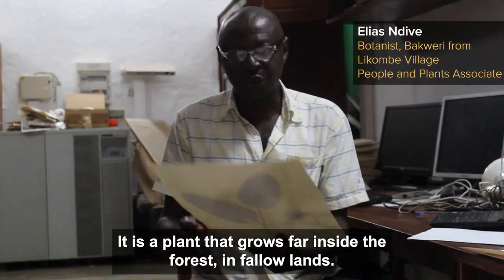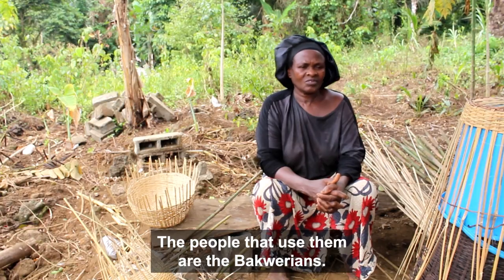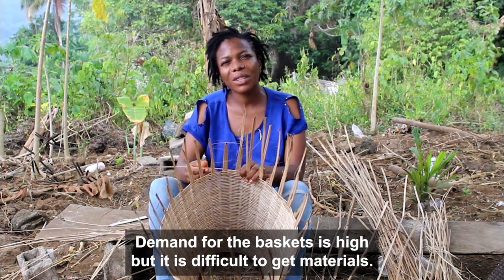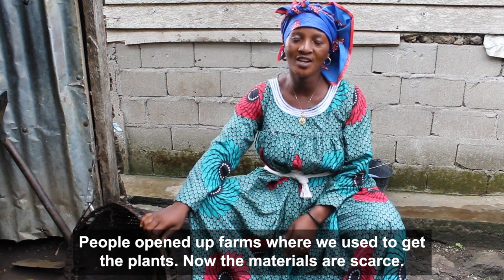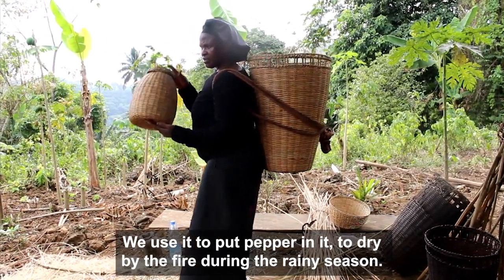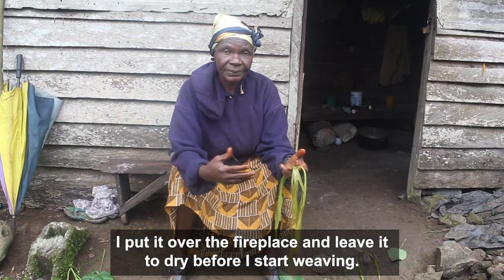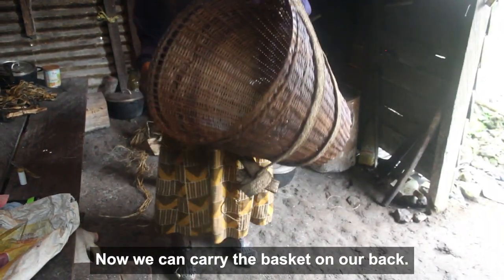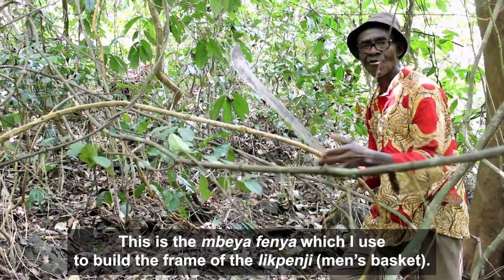TRAILER - Traditional Bakweri Baskets of Mount Cameroon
People and Plants International, through the Mount Cameroon Cultural Forests Project, a collaboration of communities, local nonprofit organizations, and the Limbe Botanic Garden, has produced a video series documenting and celebrating the traditional basket-making of the Bakweri people of Mount Cameroon, which incorporates a range of forest and other species, and grows from knowledge developed over generations.

Mount Cameroon is an active volcano, the largest mountain in West Africa, and one of the most biologically diverse places on earth. The Indigenous Bakweri and other groups living around Mount Cameroon and in Southwest Province retain strong traditional resource management systems that grow from deep historical and cultural connections to place. However, biodiversity, forests and traditional knowledge and practices are under pressure from industrial agriculture, and other global economic and cultural forces.

The Mount Cameroon Cultural Forests Project builds on work undertaken in the region over the last 30 years, in collaboration with local organizations and institutions, and villages around Mount Cameroon. We are committed to ethical storytelling and true partnership.